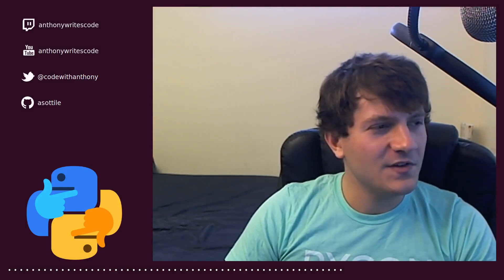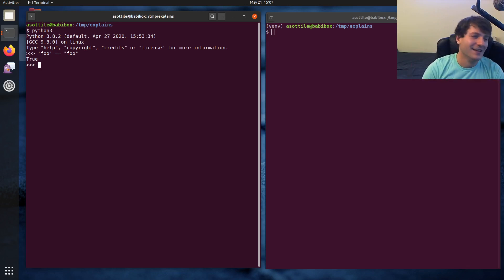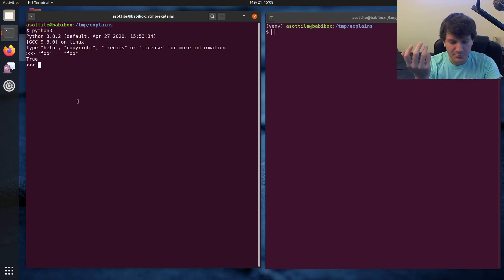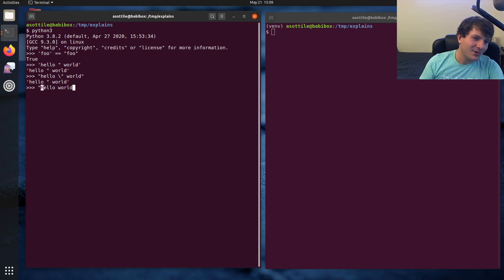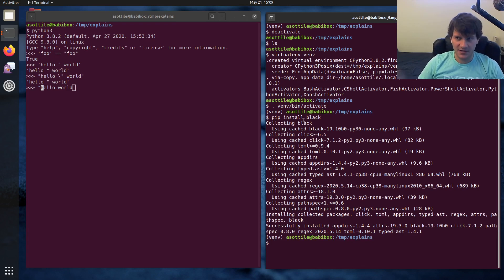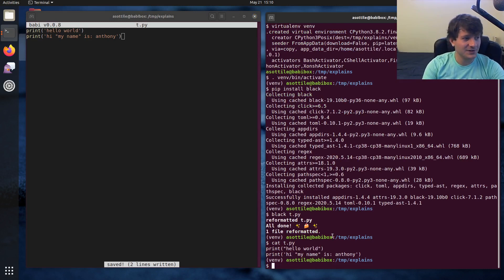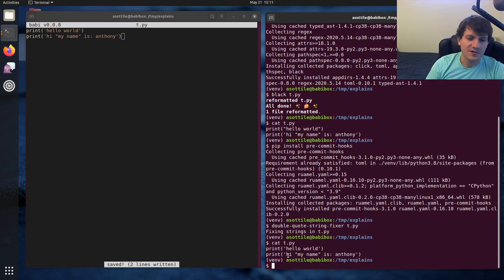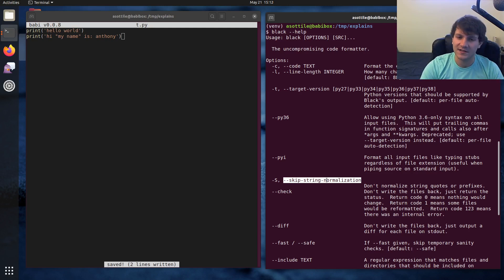python single vs double quote strings! (beginner) anthony explains #035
today I talk about the differences between single quote and double quote strings and some advice on which to choose -- also featuring pre-commit-hooks and black!